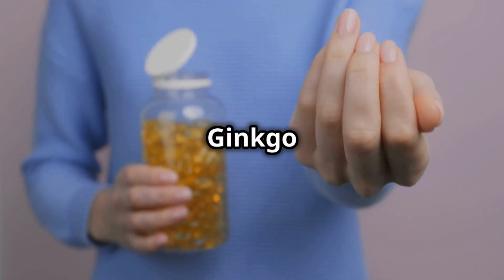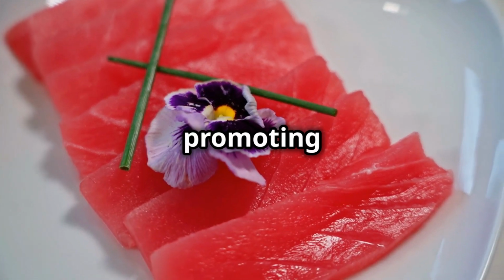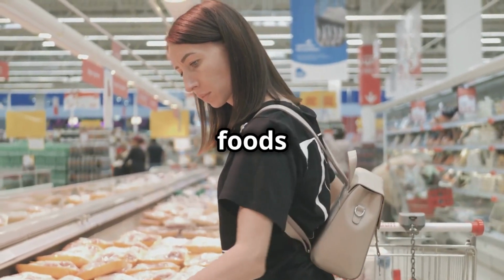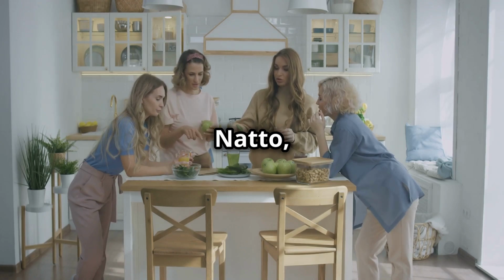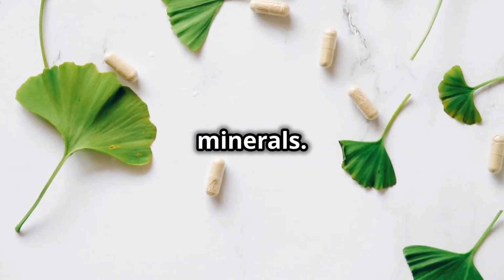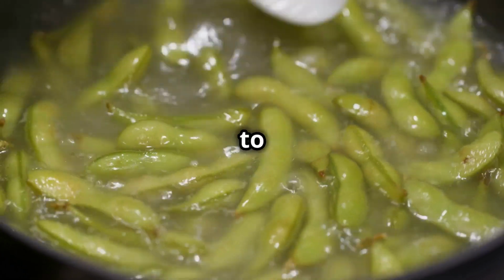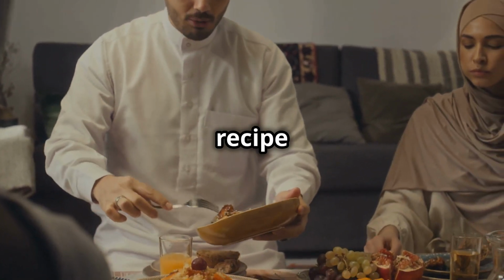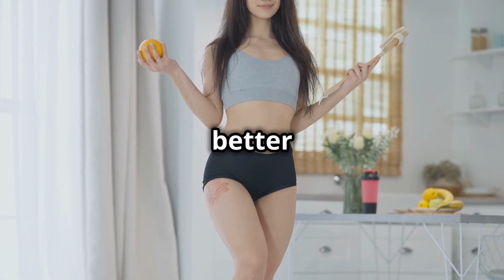This Ginkgo Natto Might Save Your Brain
OUTLINE:
00:00:00
Ginkgo Natto: The Superfood You Need!

00:04:37
The History of Ginkgo Natto

00:06:53
Nutritional Benefits of Ginkgo Natto

00:08:58
How to Prepare Ginkgo Natto

00:11:27
Delicious Recipes with Ginkgo Natto